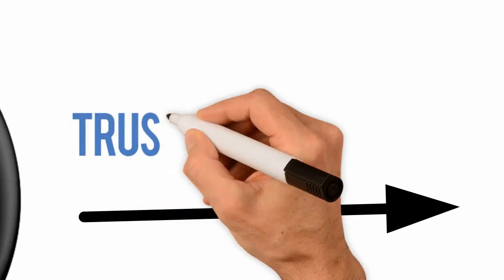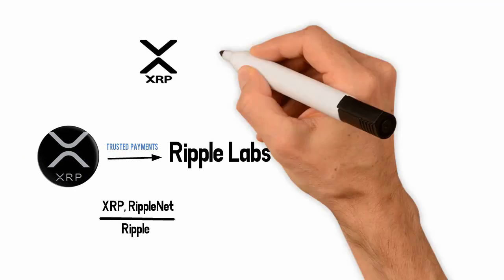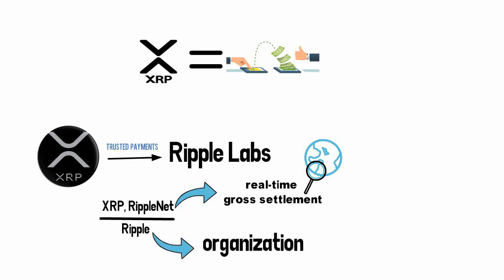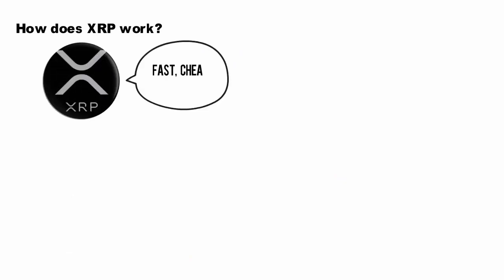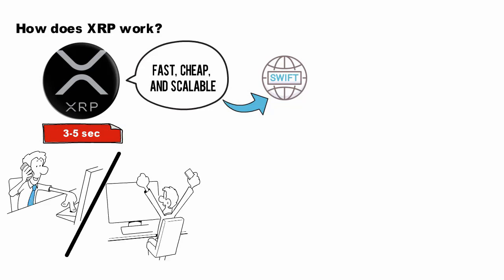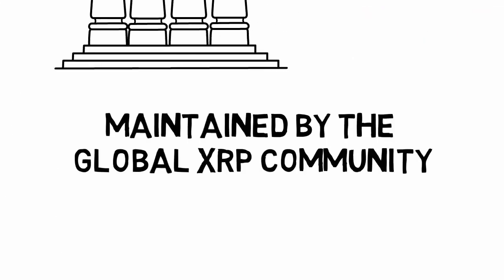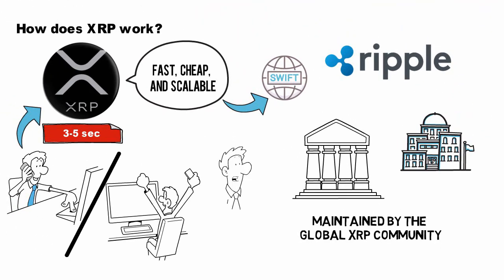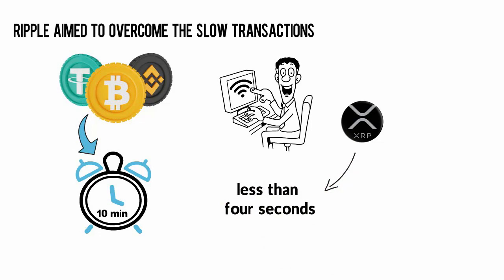What Is XRP | Ripple Explained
Welcome to our What Is XRP video!

What Is Ripple?
Ripple is the company behind XRP, and it’s a payment settlement system and currency exchange network that can process transactions globally.

“Ripple was designed from the very beginning to essentially be a replacement for SWIFT (a leading money transfer network) or to otherwise replace the settlement layer between major financial institutions,” says Pat White, CEO of Bitwave.

It serves as a trusted agent between two parties in a transaction as the network can quickly confirm that the exchange went through properly. Ripple can facilitate exchanges for a variety of fiat currencies and cryptocurrencies, such as Bitcoin, to name one example.

Whenever users make a transaction using the network, the network deducts a small amount of XRP, a cryptocurrency, as a fee.

Ripple
XRP is the native cryptocurrency for products developed by Ripple Labs. Its products are used for payment settlement, asset exchange, and remittance systems that work more like SWIFT, a service for international money and security transfers used by a network of banks and financial intermediaries. XRP is pre-mined and uses a less complicated method of mining as compared to Bitcoin.

The company was founded as a peer-to-peer trust network that leveraged social media. Users within a network could bypass banks and make loans and open credit lines with each other. But the network failed to take off.

In 2012, three years after Bitcoin ushered in the cryptocurrency era, Ripple changed tracks and became OpenCoin—a network for money transfers where large businesses and financial services firms acted as counterparties to transactions.

Ripple describes itself as a global payments network and counts major banks and financial services amongst its customers. XRP is used in its products to facilitate quick conversion between different currencies.

What Is XRP?
XRP is a cryptocurrency that runs on the XRP Ledger, a blockchain engineered by Jed McCaleb, Arthur Britto and David Schwartz. McCaleb and Britto would go on to found Ripple and use XRP to facilitate transactions on the network.

You can buy XRP as an investment, as a crypto to exchange for other cryptocurrencies or as a way to finance transactions on the Ripple network.

Notably, XRP’s blockchain operates a little differently than most other cryptos. Other cryptocurrencies open their transaction ledgers and verification processes to anyone who can solve complex equations quickly. But transactions are secure as the majority of ledger holders must agree with the verification for them to be added.

I hope you found value in our What Is XRP video. Make sure to leave a like on the video if you gained value from it!

⏰ Time Stamp ⏰

00:00 Intro
00:30 What is Ripple XRP
00:67 How XRP Works?
02:01 Outro